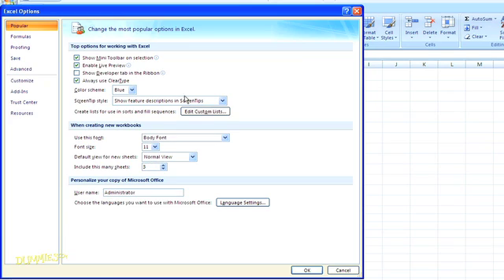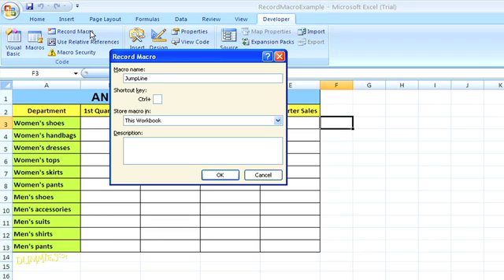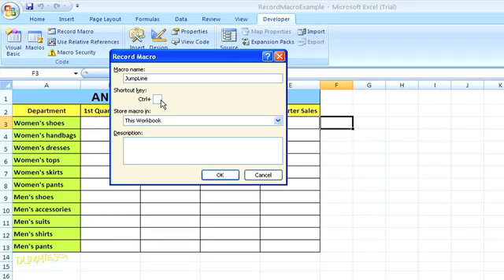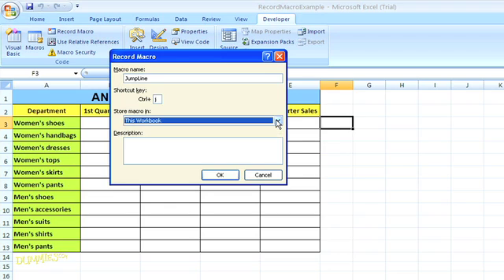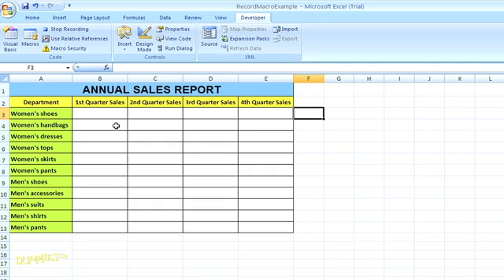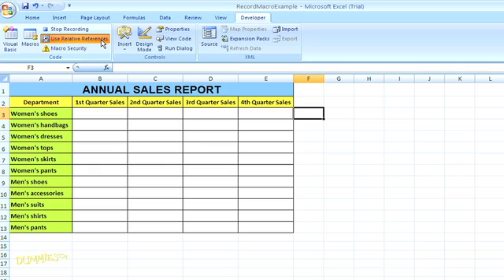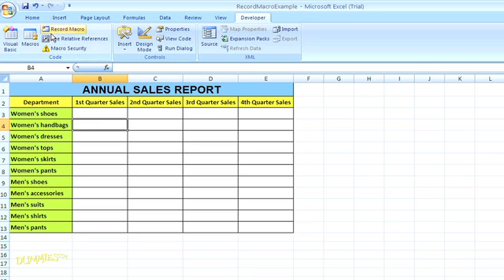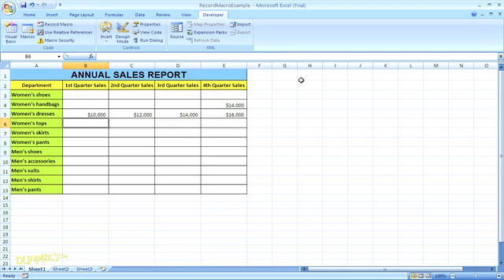How to Record a Macro in Excel 2007 For Dummies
Excel macros allow you to perform repetitive tasks quickly through a keyboard shortcut. This Excel video tutorial shows you how to record a simple macro to help automate your Excel 2007 tasks.